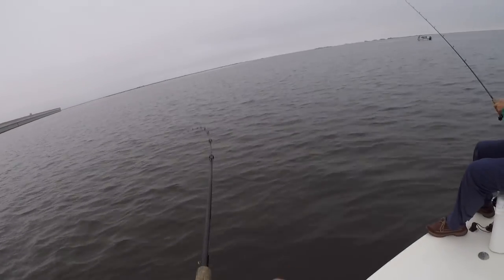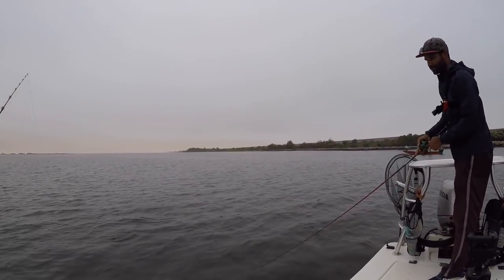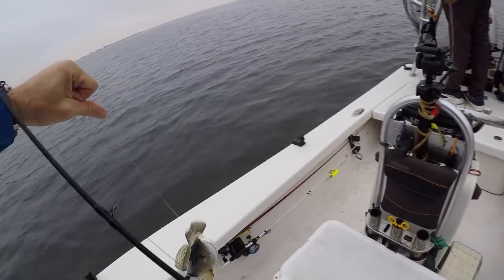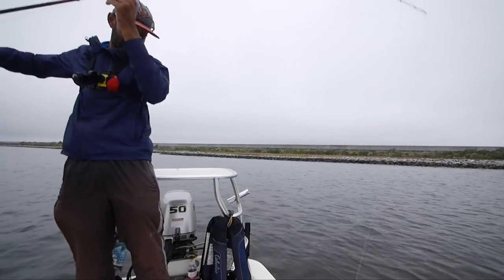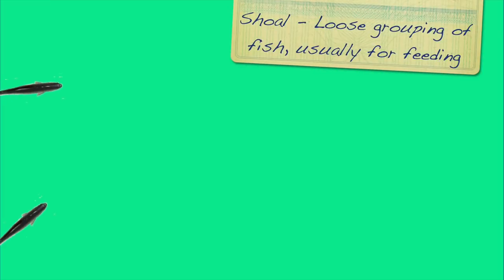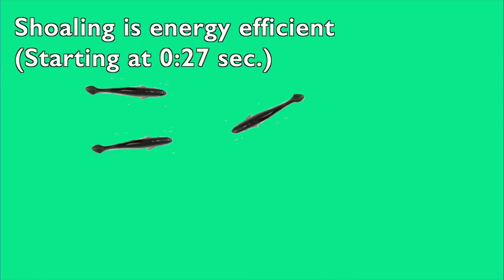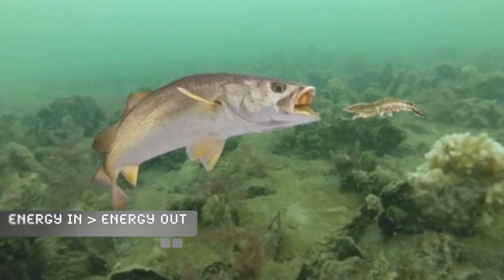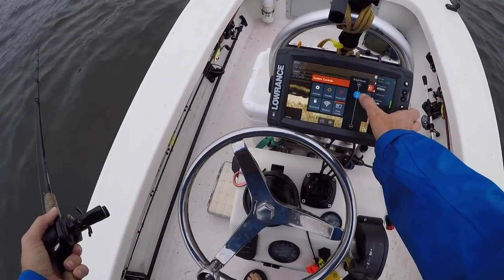Why Does the Speckled Trout Bite End so Suddenly?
Have you ever been in a hot and heavy trout bite when it suddenly stops for no observable reason? What causes this?

That's a difficult question to answer, but we can get some clues by looking at the feeding behavior of shoaling trout.  I have presented some basic principles in this video to get you thinking, and I hope it will stimulate some thoughts as you compare what I am saying to your own knowledge and experience.